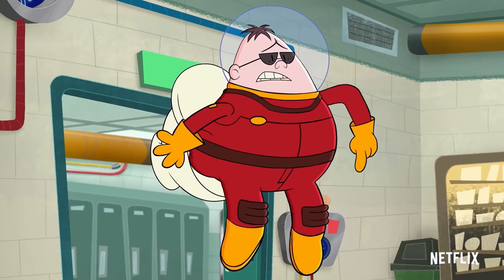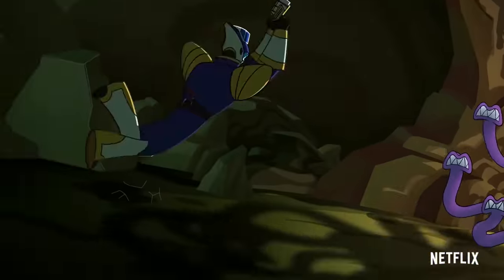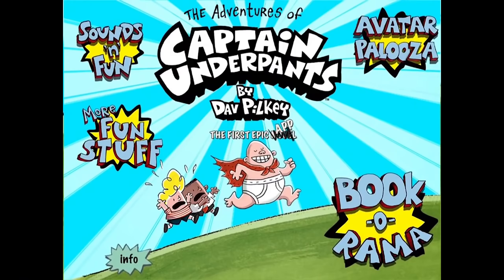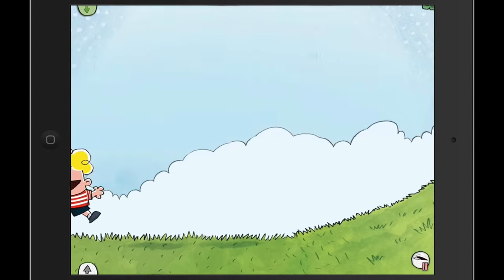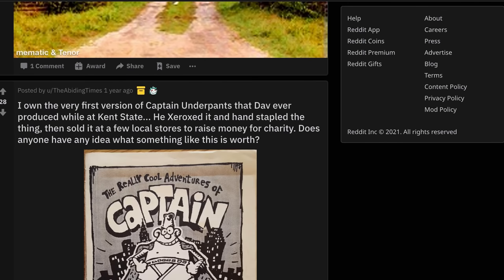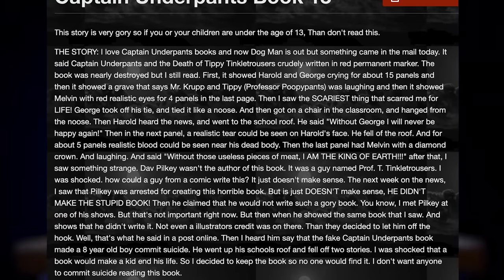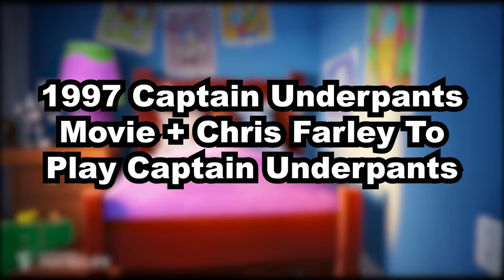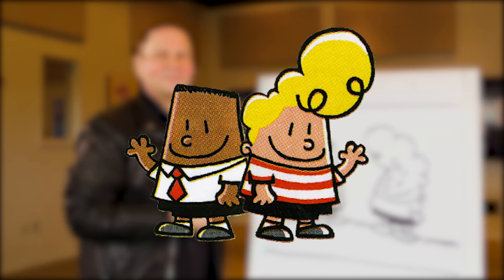The Captain Underpants Iceberg Explained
The Captain Underpants series was one of those book series every knew about when they were younger and if you didn’t read them , you would constantly see the books at the library or at school fairs
I read a couple of The Captain Underpants book series before but I never really got that deep into the lore and the theories regarding the books
So this video will be interesting for me to cover since I’m somewhat going into this  Captain Underpants iceberg blindly. There’s a total of 7 layers for this Captain Underpants iceberg, so there’s a lot to cover!

So now with everything out of the way…

This is the Captain Underpants Iceberg Explained

Link To The Lost Flash Games (Reddit Thread With Links:)